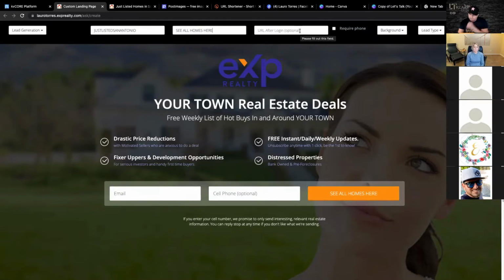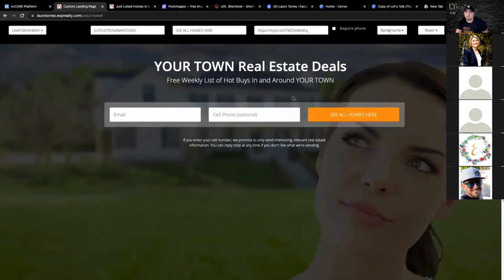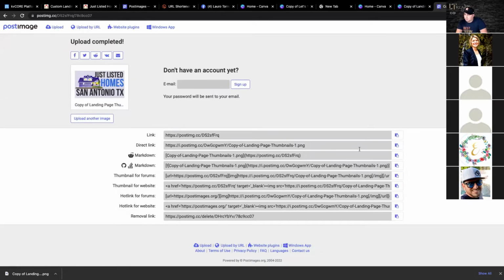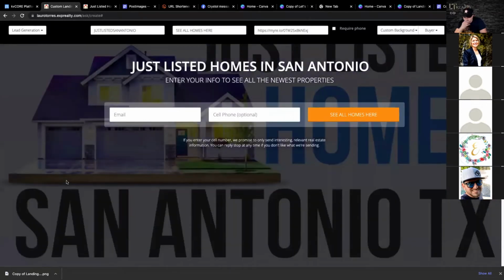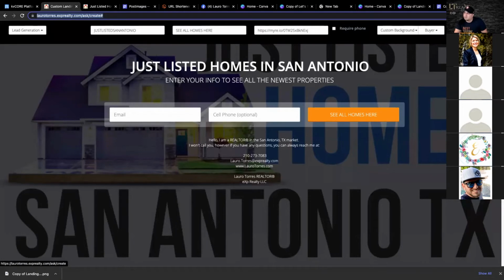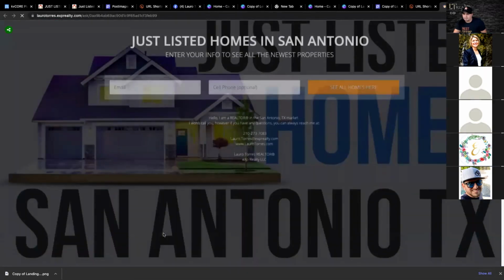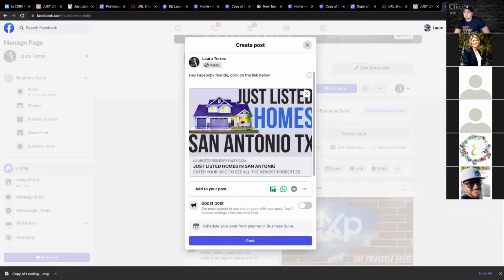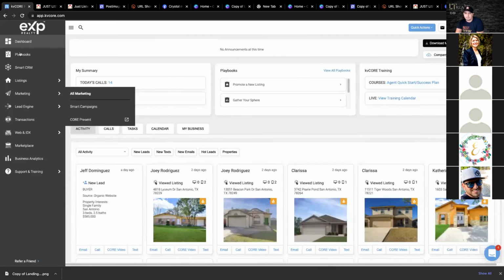KVCORE SOCIAL MEDIA MARKETING , BUILD LANDING PAGES ( PART 2)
HOW TO USE KVCORE TO LEVERAGE YOUR SOCIAL MEDIA MARKETING FOR FREE!